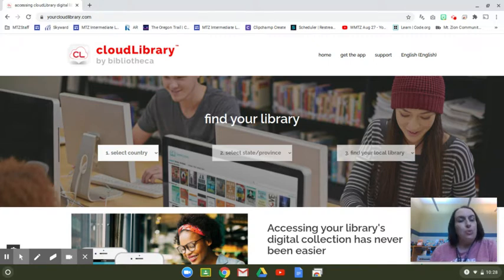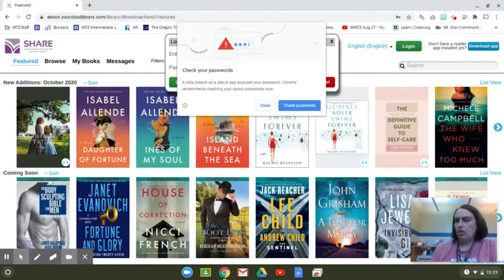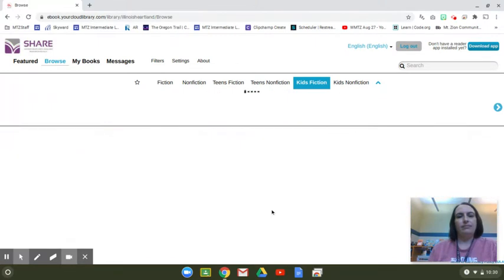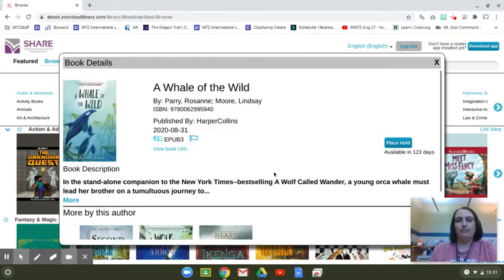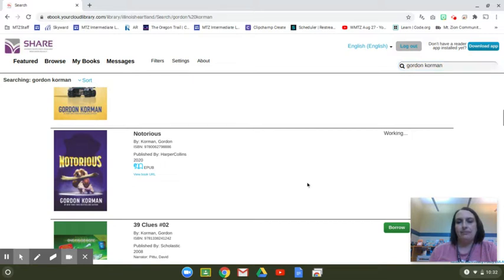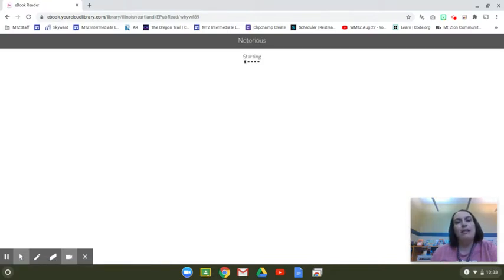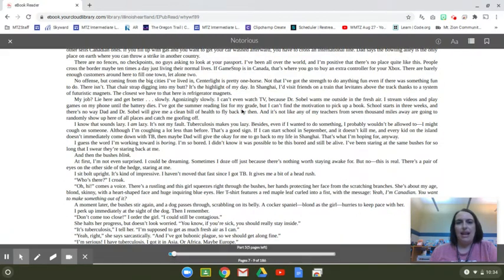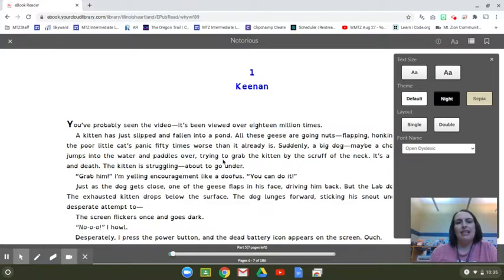Using CloudLibrary to Find eBooks